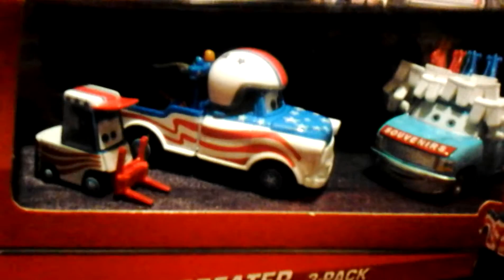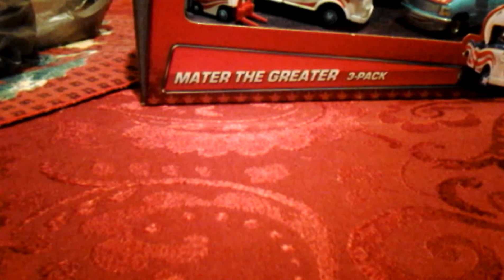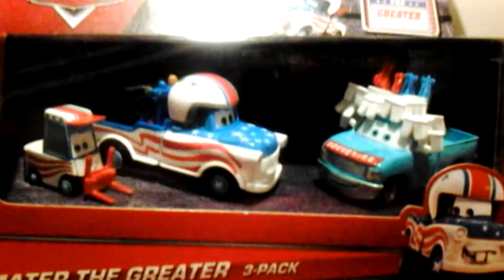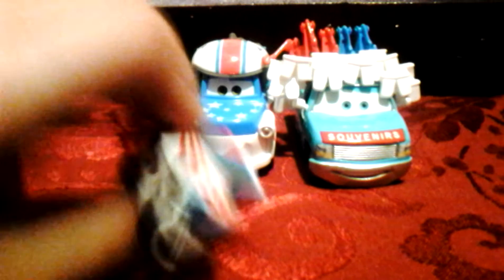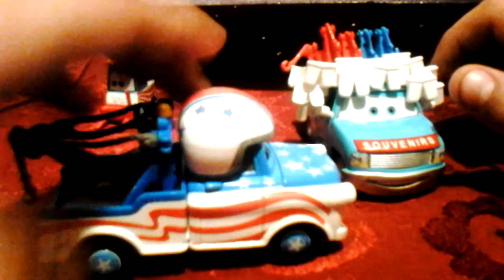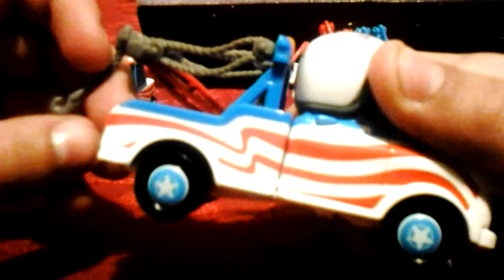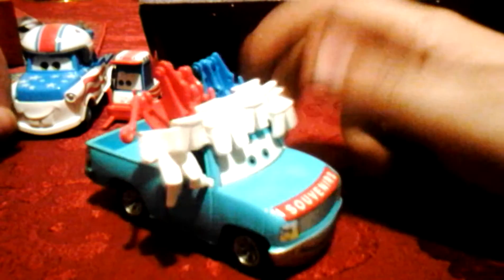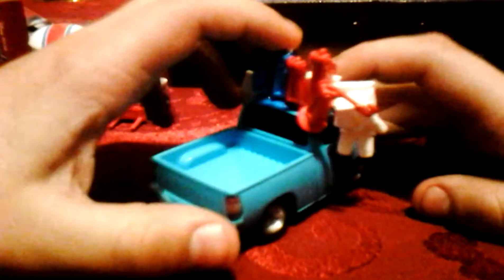Our First Toy Unboxing!